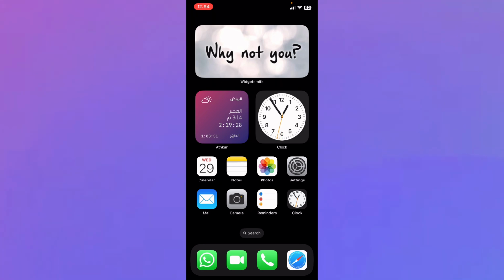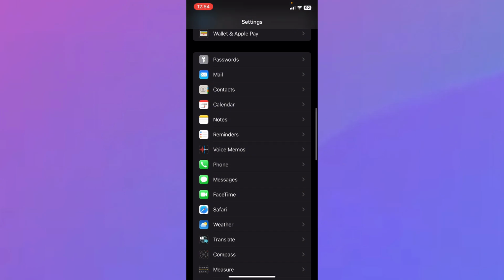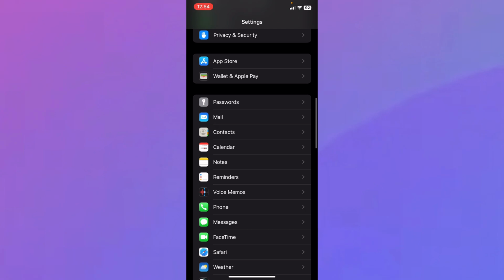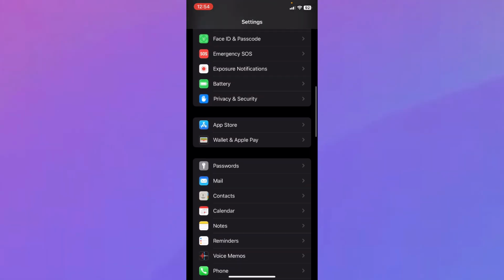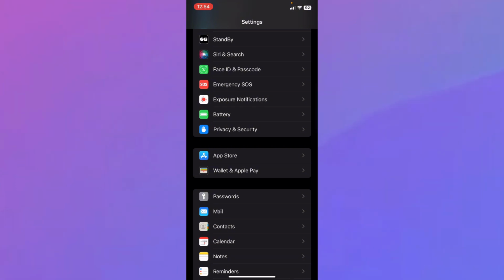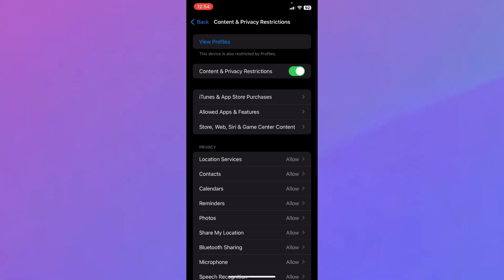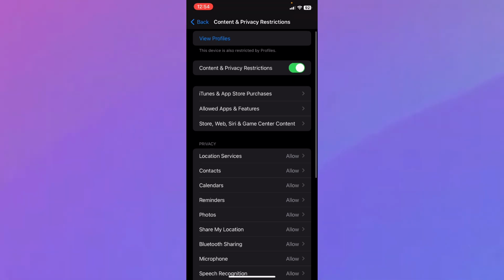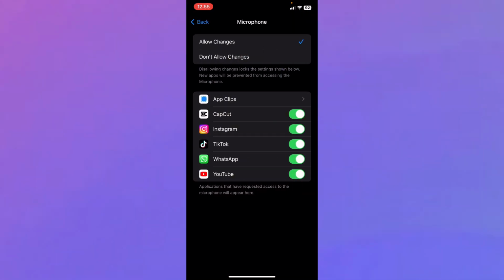How to Fix iPhone Microphone not Working (2025) | Fast Guide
📱🔧 How to Fix iPhone Microphone Not Working 🔧📱

Learn how to fix your iPhone microphone issues quickly! 🎤📲 Follow these simple steps to get it working again.